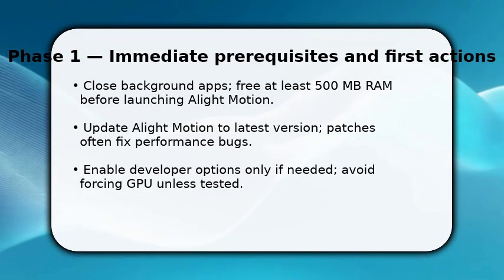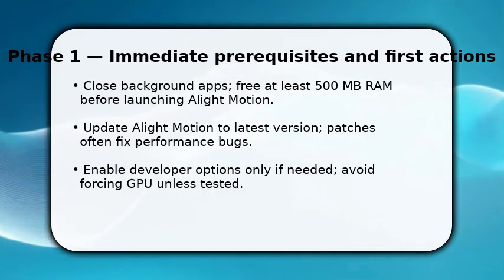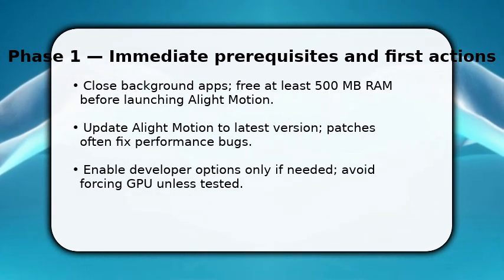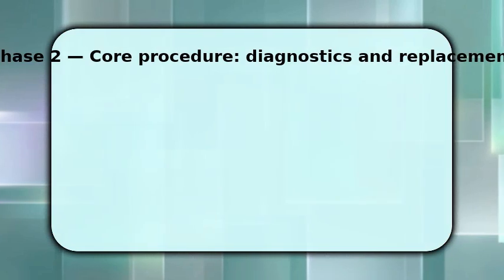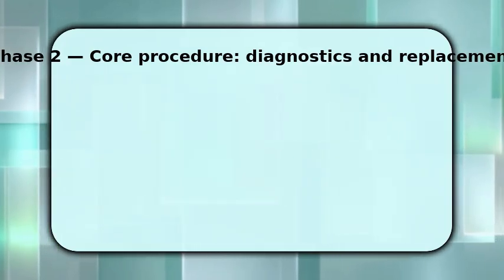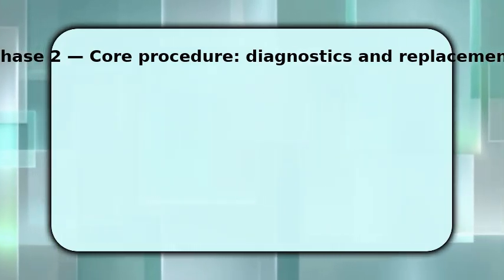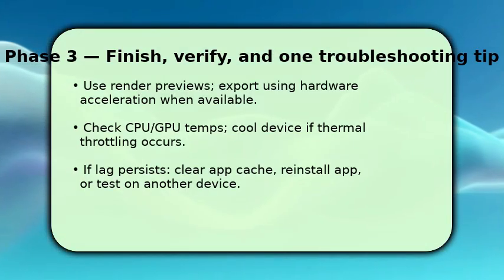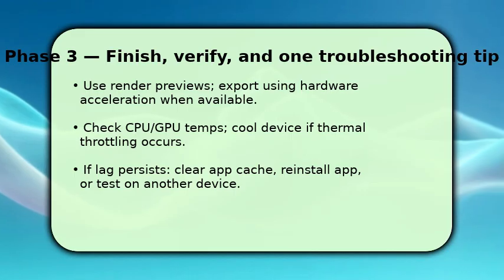How to Make Alight Motion Run Smoother - Easy Guide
How to Make Alight Motion Run Smoother - Easy Guide | 🔒 Surfshark VPN Deal — Stay private and secure. $1.99/mo + 3 Months Free ▸

Discover the secrets to achthy alight motion in your videos. This easy guide walks you through techniques for smoother transitions and effects, ensuring professional-quality results without complex editing skills.

smooth lighting, alight motion technique, video transition smoothness, professional video edits, light flicker effect tutorial, easy alight motion guide, enhance your videos with lights, create fluid transitions in filmmaking, mastery of visual effects for movies, how to achieve seamless lighting changes